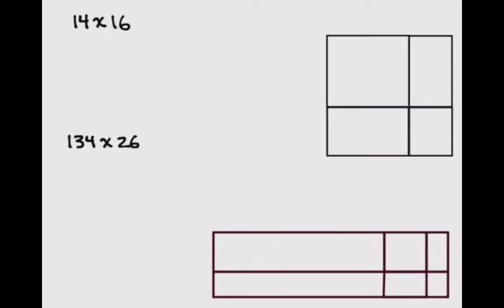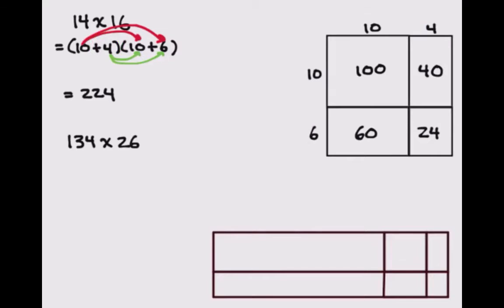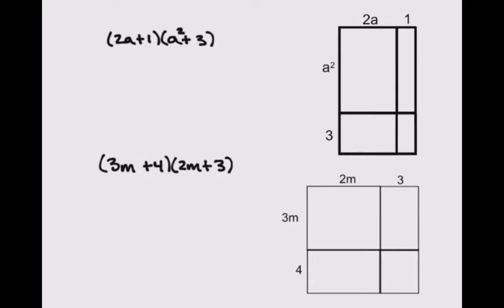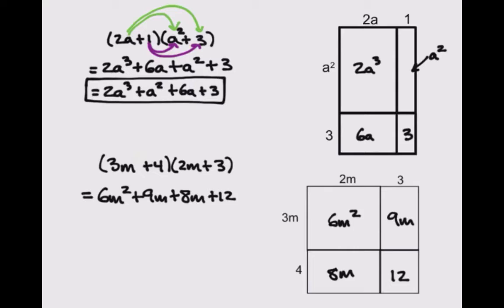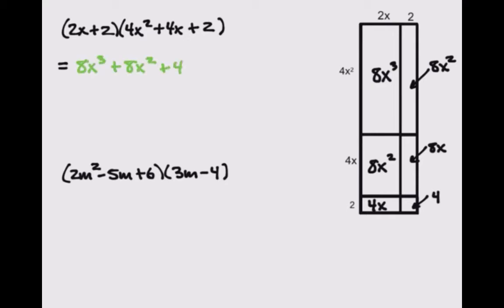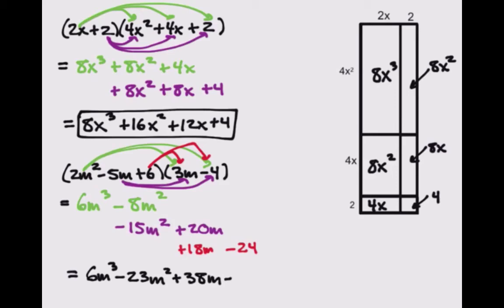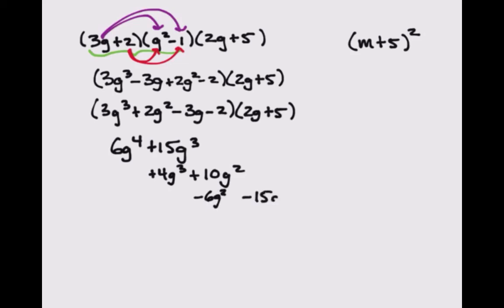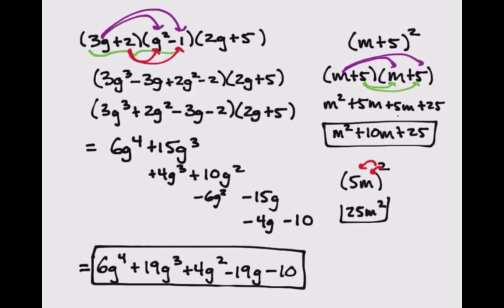C8V3 New April '17